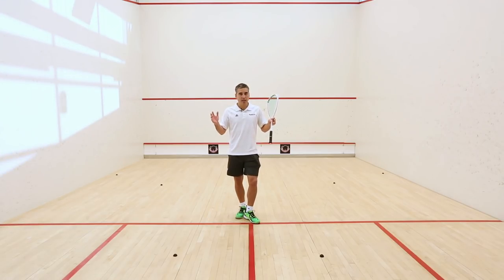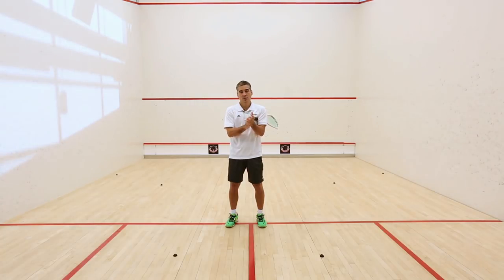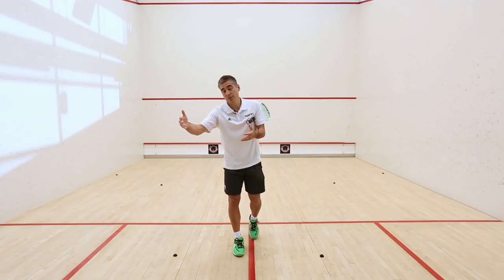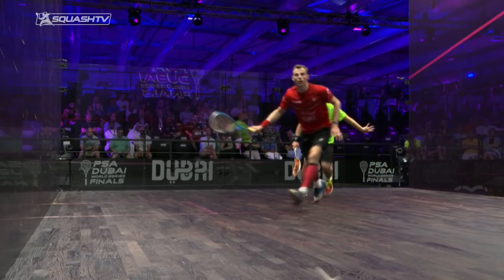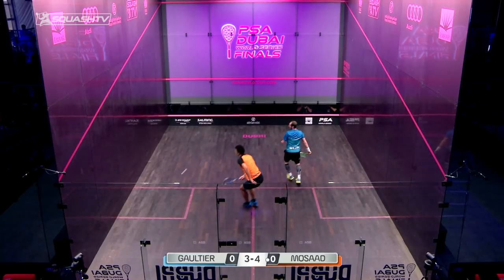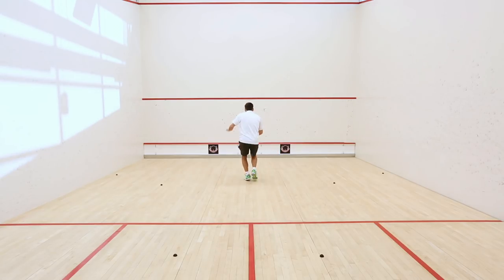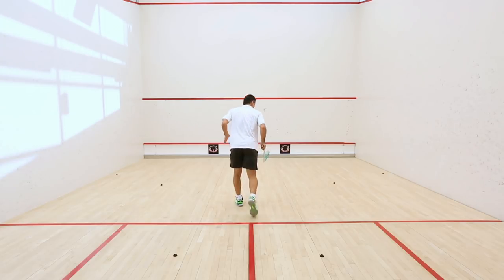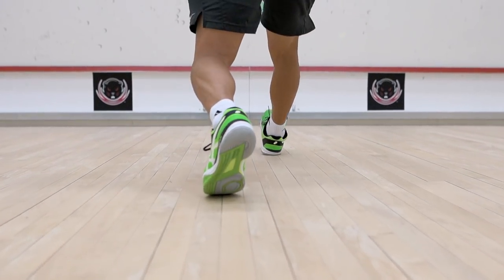Squash tips: 1,2,3 movement exercise with Thierry Lincou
Thierry explains how important it is to move quickly off of the T with your first two steps, before slowing down on the third to allow more time to play your shot.